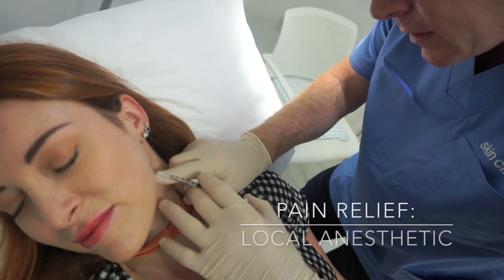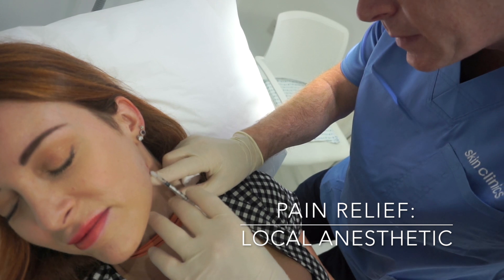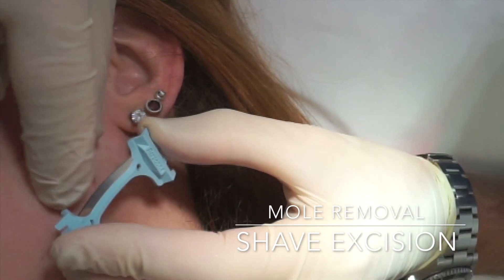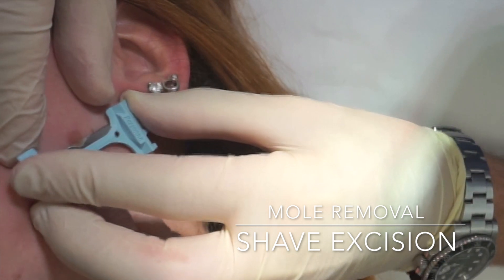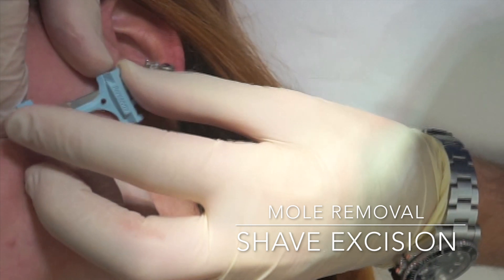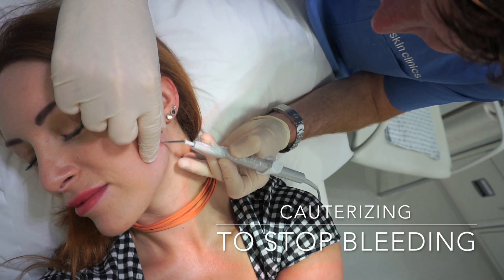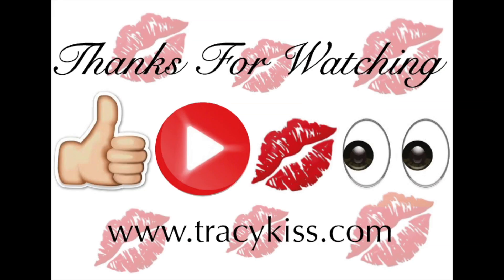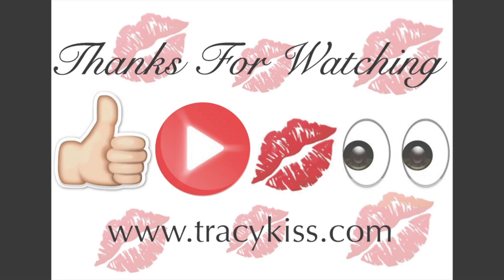Freezing & Shave Excision Mole Removal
Today I had two moles removed by Dr Ross Perry of Cosmedics Skin Clinics on Harley Street, London using two different methods - freezing and shave excision.

You can follow my healing and see before and after pictures on my blog here: